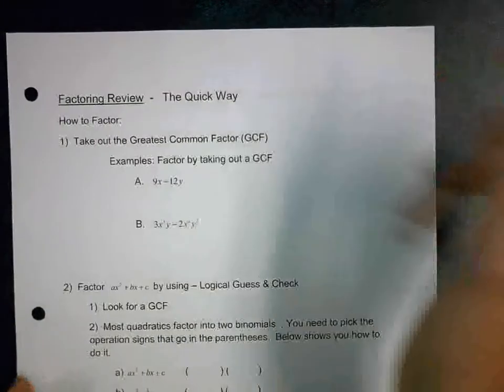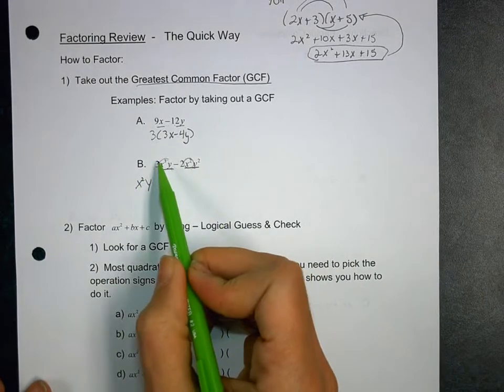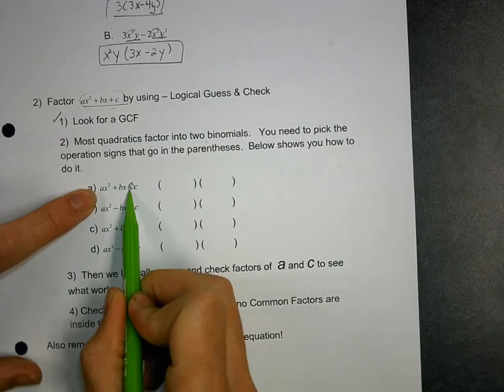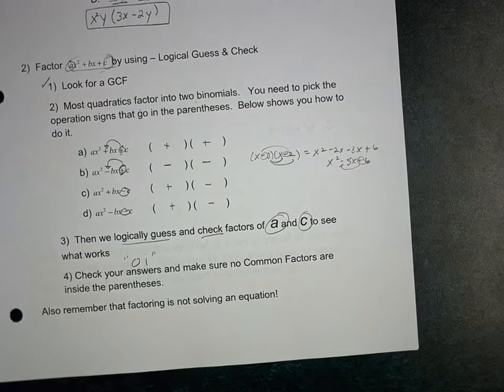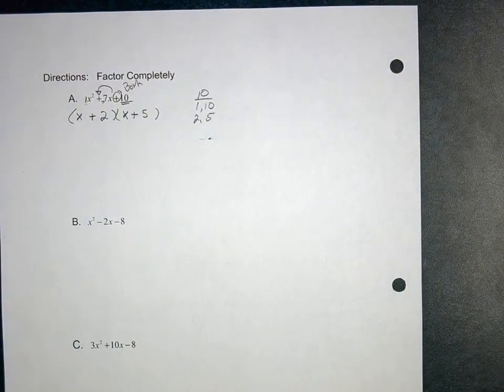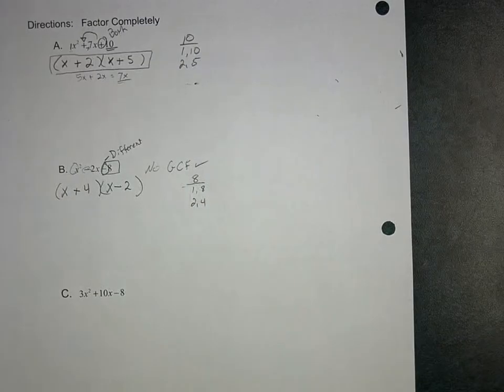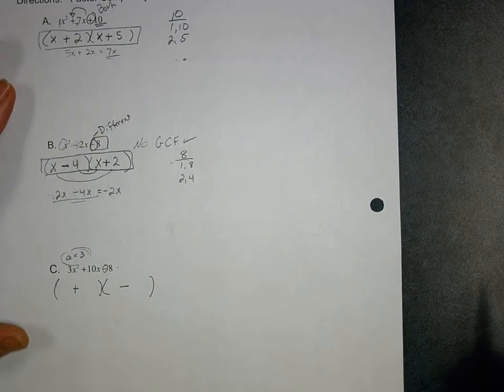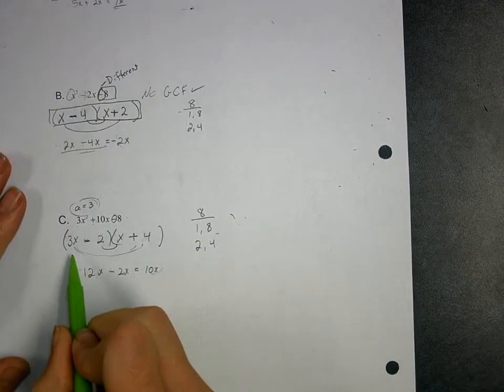Factoring OCL Day 2 Part 1